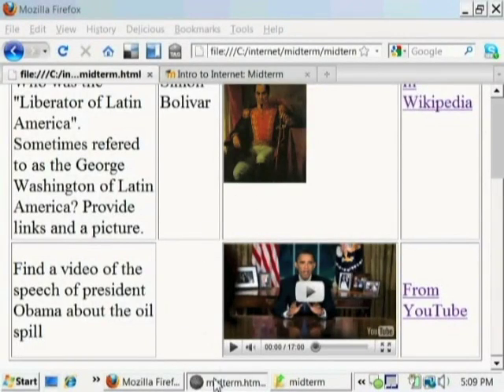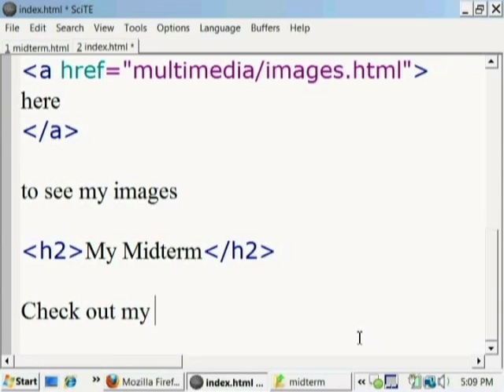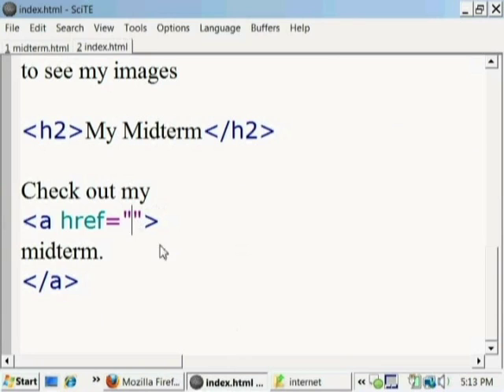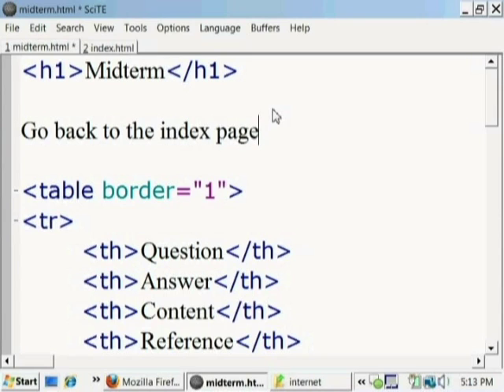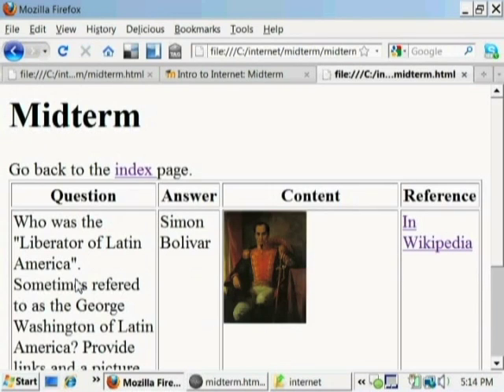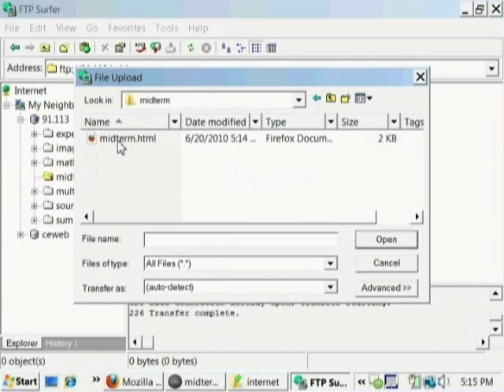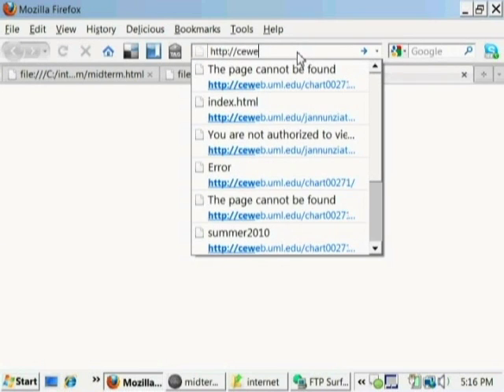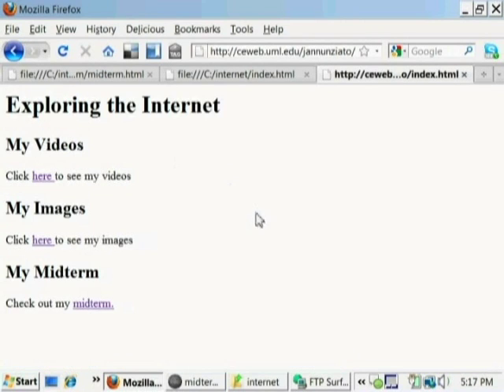Midterm 3 of 3